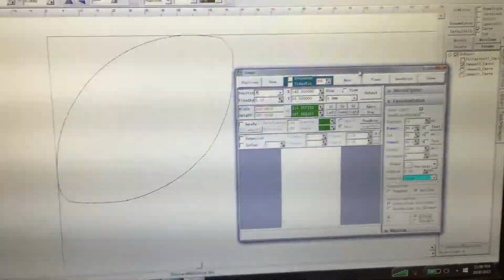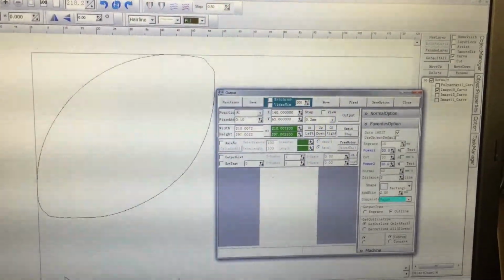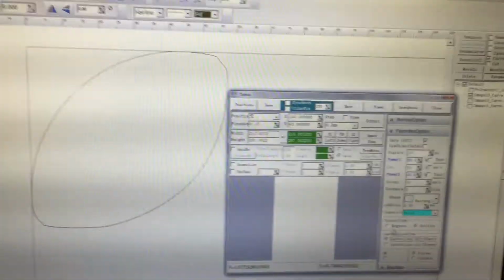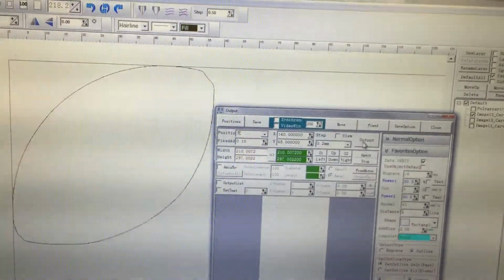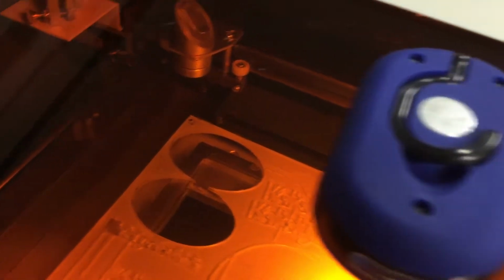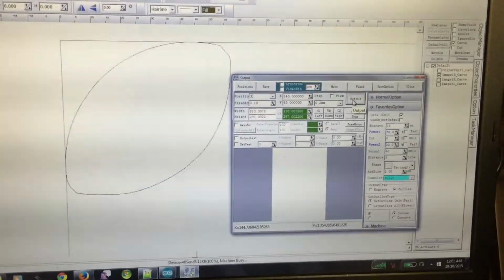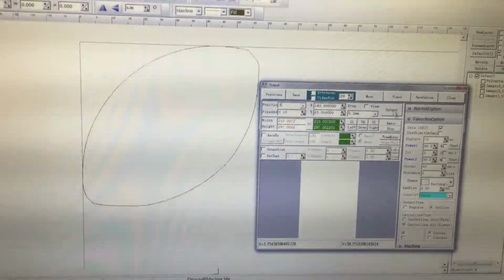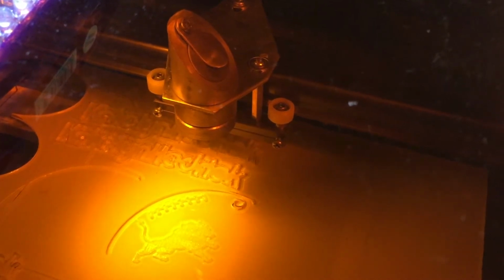k40 laser cutter issue with outline function. 10.09.2015 : fix attempt 3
Here I try the suggestion of using GetOutline Only (Fast) instead of GetOutline All (Slower) on the  football shape and the machine doesn't even start cutting.  When I switch back to GetOutline All (Slower), it cuts.  But, as before, it get to a point and then starts cutting along the y axis straight toward the front of the machine and the cutter will crash if I don't turn the machine off.

Issue with eBay "High Precise 40W CO2 Laser Engraving Cutting Machine Engraver Cutter USB Port."  When using the outline function, there are cases where in the middle of the outline, the head just starts moving along the y axis toward the front of the machine until the head crashes.  In this particular video, I turn the power off before the head crashes as I figure that isn't  good for the head.

Software: Moshidraw2015x.7
O/S: Windows 7
Controller: MS10105  v4.86